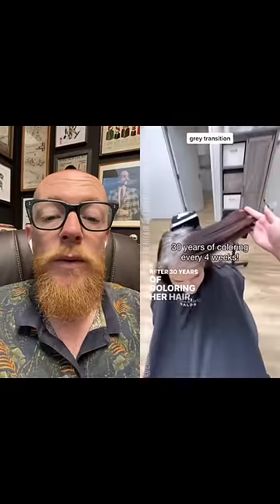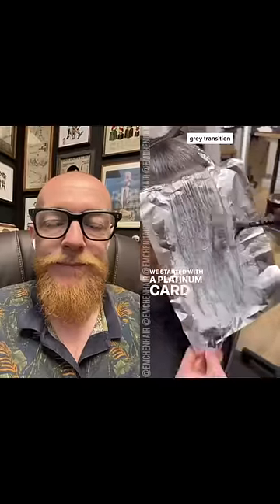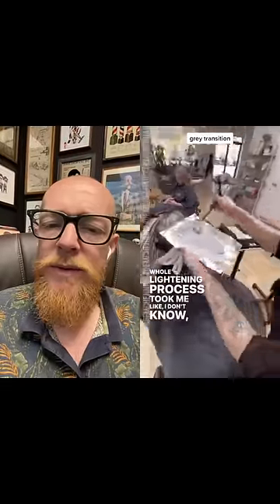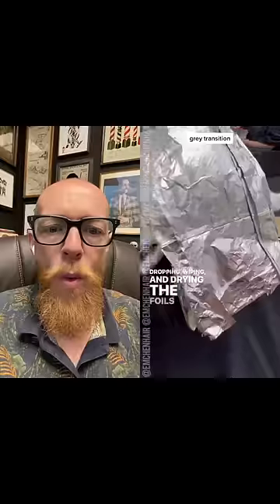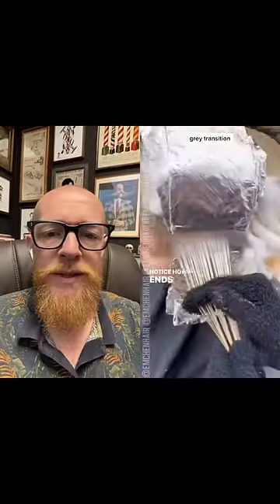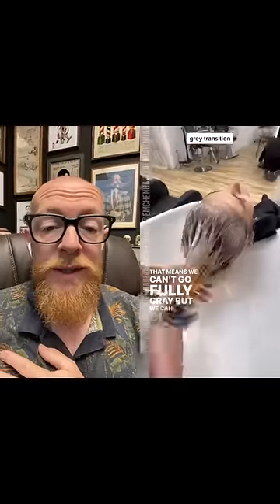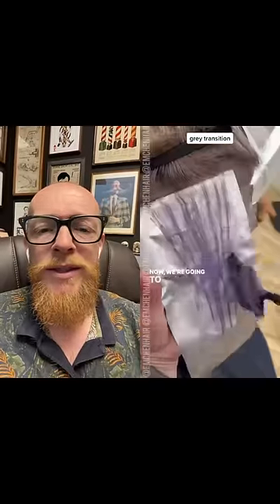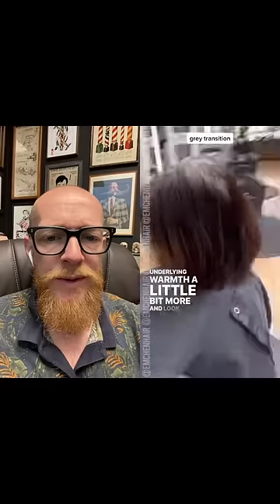Hairdresser reacts to an amazing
In this video, I, a professional hairdresser, will be reacting to some of the most cringe-worthy hair fails on the internet. From bad haircuts to terrible dye jobs, I'll be covering it all. Join me as I take a look at some of the most ridiculous hairstyles and transformations gone wrong, and watch my expert reactions to each one. Whether you're a hair enthusiast or just enjoy a good laugh, this video is sure to entertain. It's a perfect blend of education, entertainment and humor. So sit back, relax, and enjoy as I take you on a journey through some of the most epic hair fails.notifications!